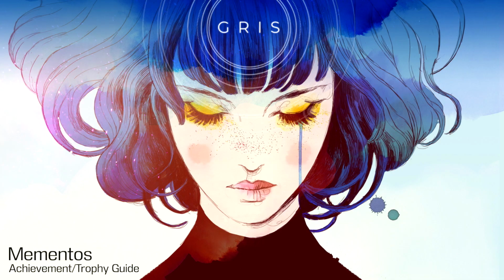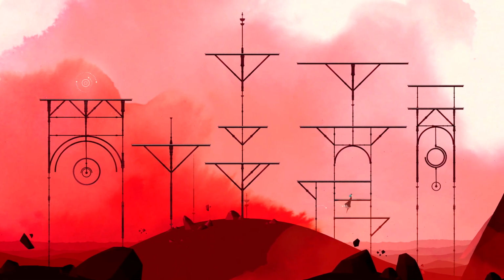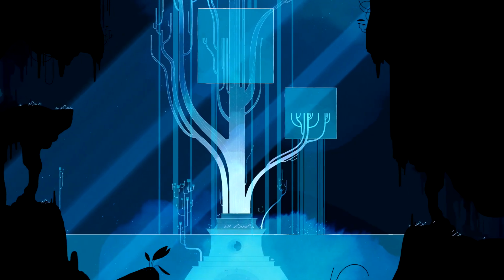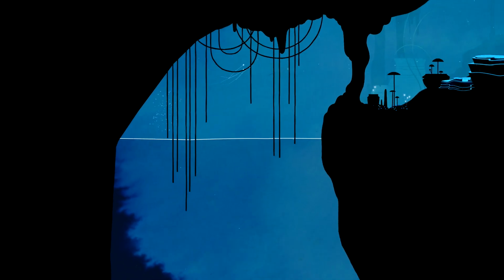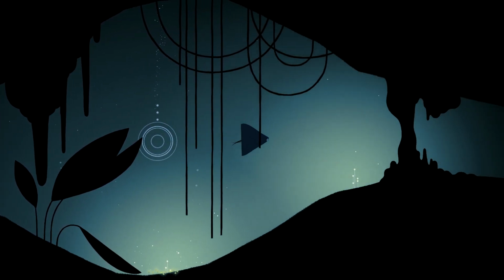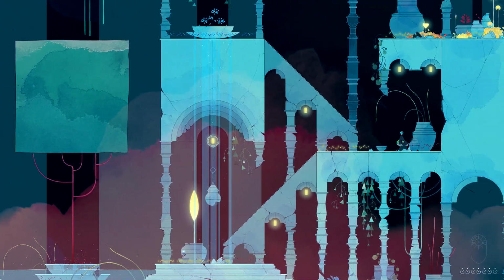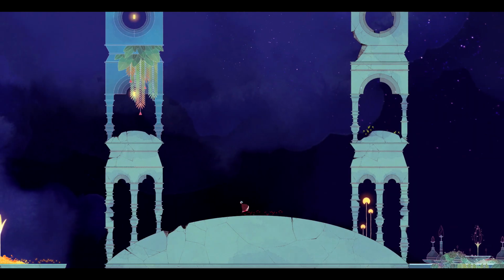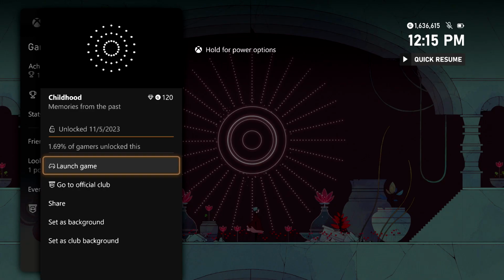Gris - Mementos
Mementos - Find all of the mementos.
Childhood - Memories from the past.

00:00 Intro
00:07 Chapter 1 - Memento 1
01:11 Chapter 2 - Memento 1
01:48 Chapter 2 - Memento 2
02:35 Chapter 2 - Memento 3
03:37 Chapter 2 - Memento 4
04:43 Chapter 2 - Memento 5
05:53 Chapter 2 - Memento 6
07:01 Chapter 2 - Memento 7
08:59 Chapter 3 - Memento 1
09:45 Chapter 3 - Memento 2
10:24 Chapter 3 - Memento 3
10:59 Chapter 3 - Memento 4
11:40 Chapter 3 - Memento 5
12:55 Chapter 3 - Memento 6
13:50 Chapter 3 - Memento 7
14:40 Chapter 4 - Memento 1
16:03 Chapter 4 - Memento 2
16:47 Chapter 4 - Memento 3
18:43 Chapter 4 - Memento 4
20:44 Chapter 4 - Memento 5
22:17 Chapter 5 - Memento 1
23:41 Chapter 5 - Memento 2
24:24 Chapter 5 - Memento 3
25:52 Chapter 5 - Memento 4
26:54 Chapter 5 - Memento 5
27:49 Chapter 5 - Memento 6
28:33 Chapter 5 - Memento 7
29:23 Chapter 5 - Memento 8
30:28 Conclusion